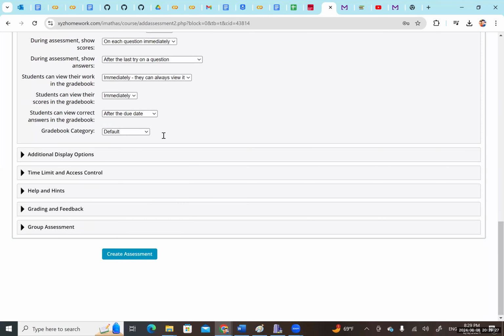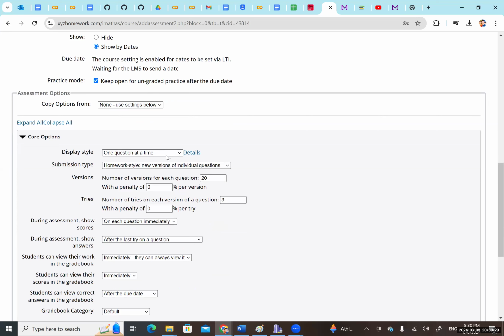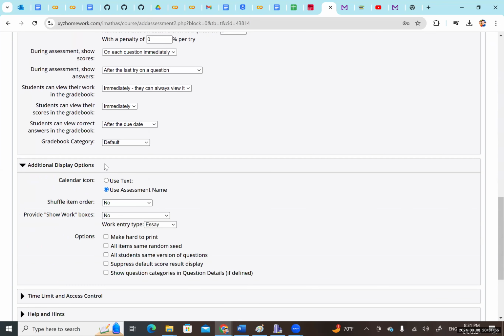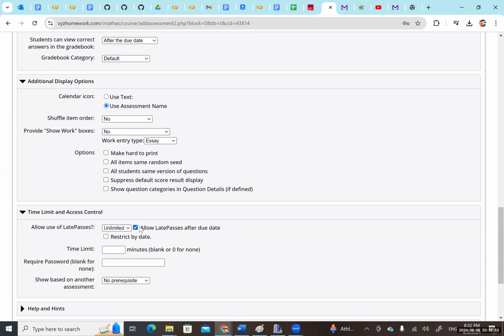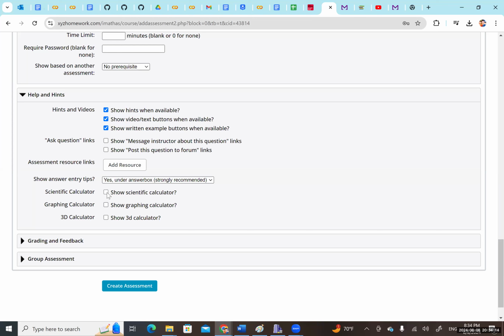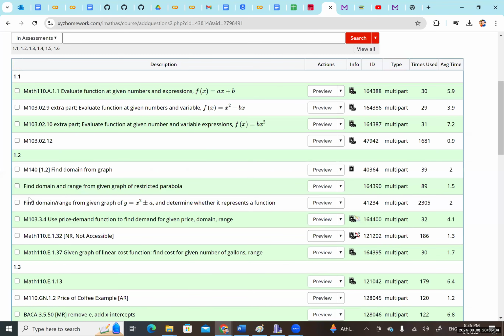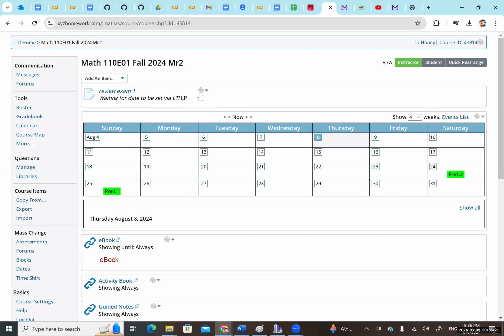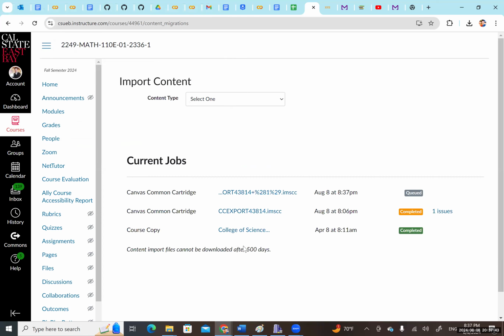How to add extra xyz assignments to canvas after integration